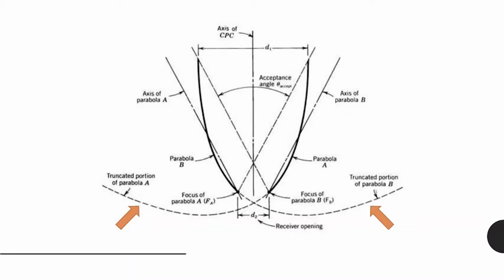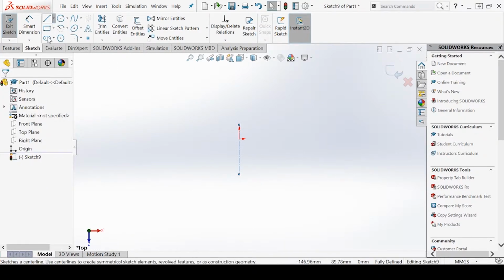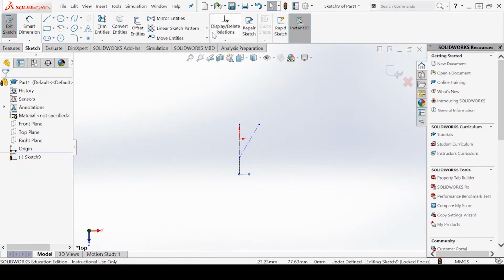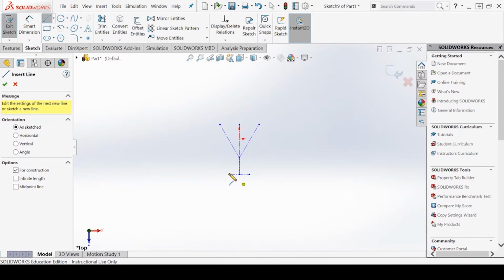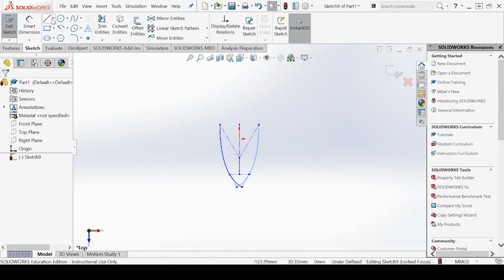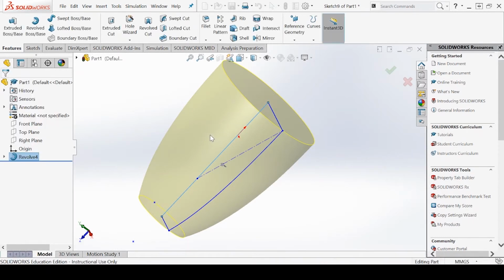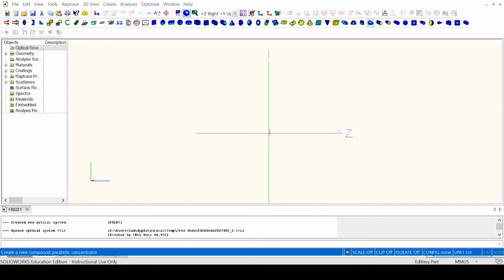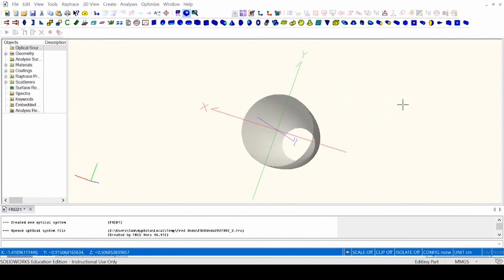Celaya Opti 485 Software Demo 1